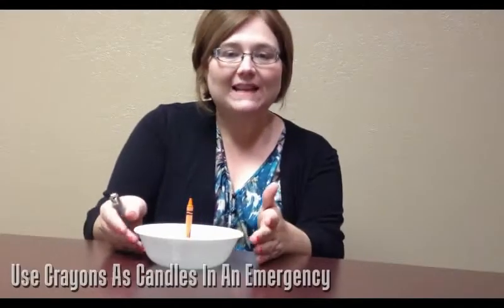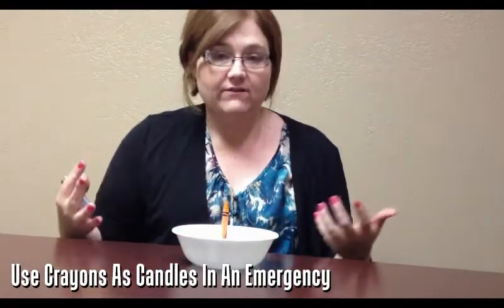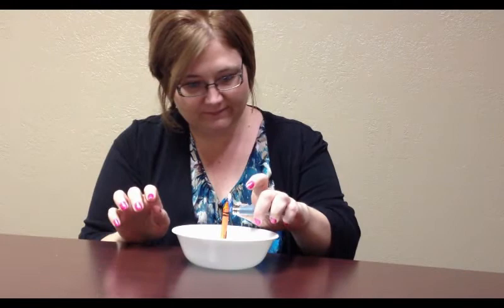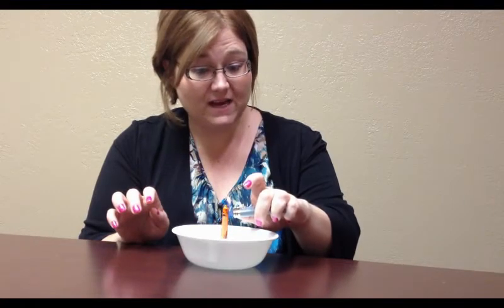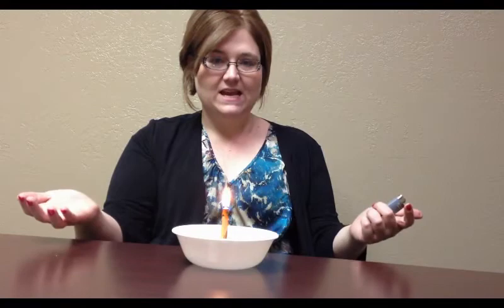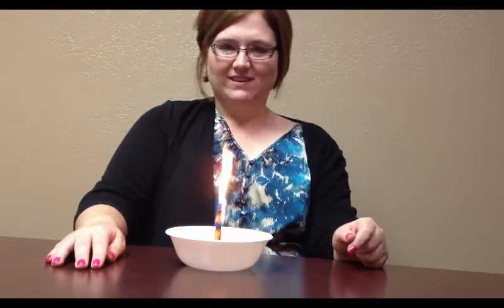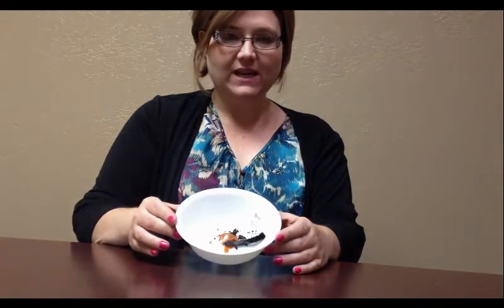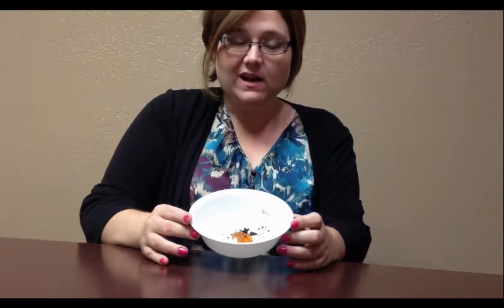Can You Use Crayons As Candles In An Emergency? - Testing LifeHacks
You may have hear that you can use crayons as candles in an emergency. It's said that they burn for 30 minutes. Lori with Mix 94.1 Amarillo decided to put it to the test. Does it actually work?